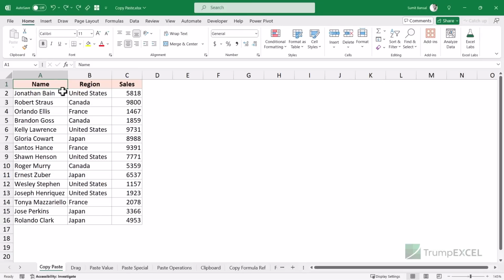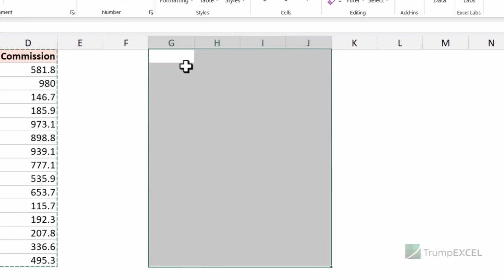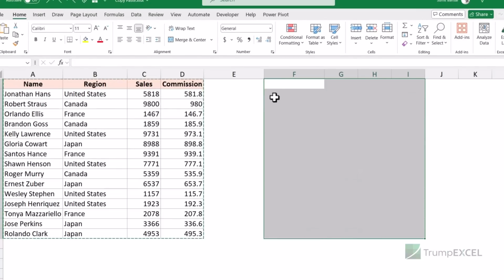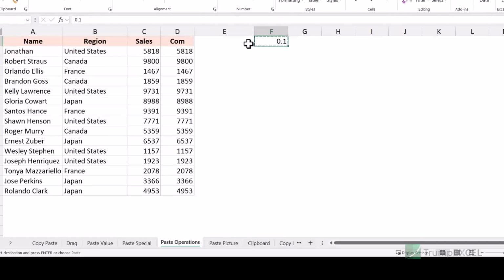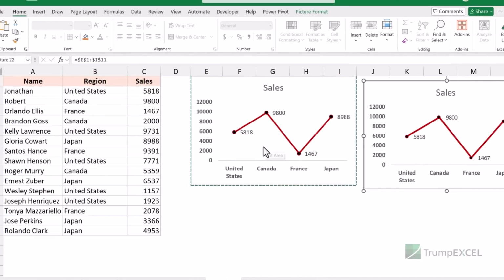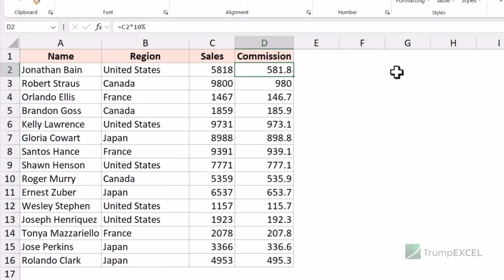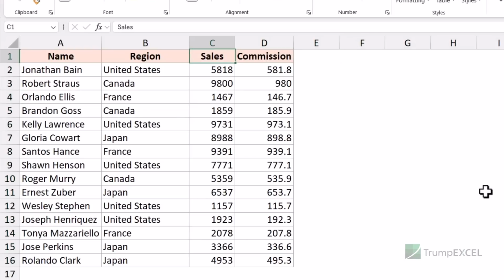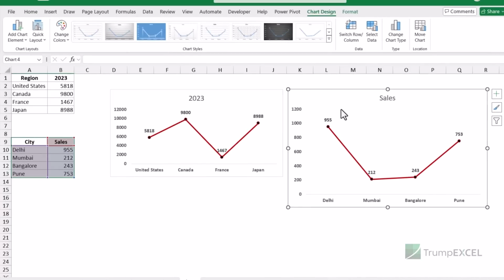12 Excel Copy Paste Hacks - I Bet You Don't Know All!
In this video, I will show you some amazing Excel copy-pasted hacks you may not know about.

I am sure you will find some awesome hidden copy-paste secrets that pros use on a daily basis.

00:00 Intro
00:29 Copy Paste Basics
01:32 Click and Drag
04:33 New Paste Values Shortcut
06:32 Paste Special Options
14:07 Paste Special Operations
15:44 Copy and Paste as a Dynamic Picture
19:50 Copy and Paste from Clipboard
23:22 Copy Formula Without Changing Cell References
25:00 Copy from the Cell Above
26:18 Copy Paste Non-Adjacent Cells
26:50 Make a Copy of Worksheet
27:57 Wiggle Trick
30:27 Copy Pasting in Pivot Tables
32:26 Copy Paste Formatting in Charts